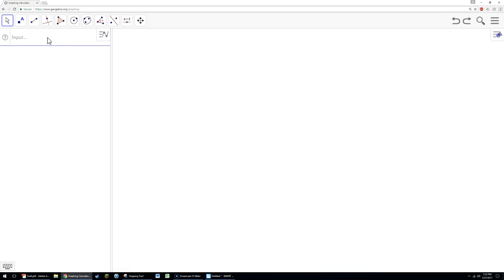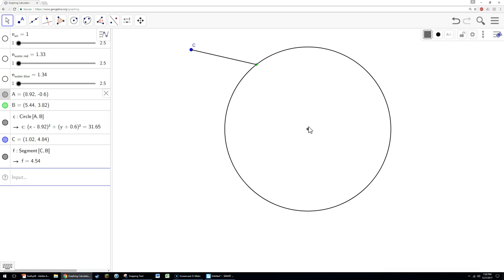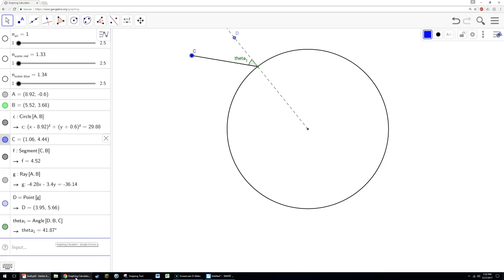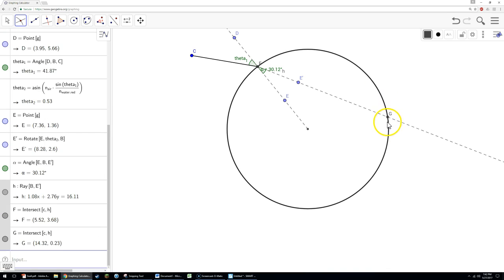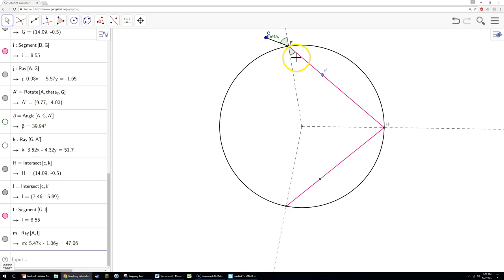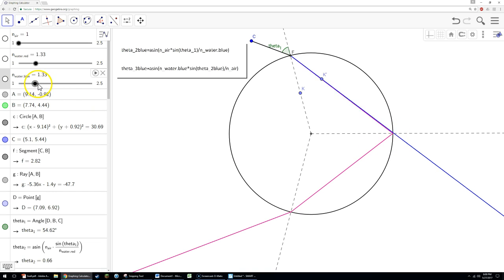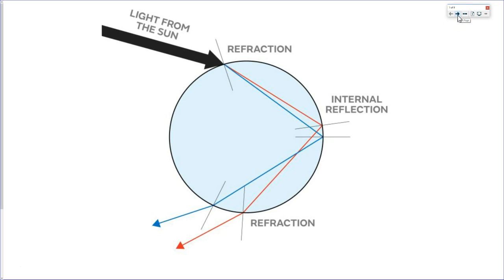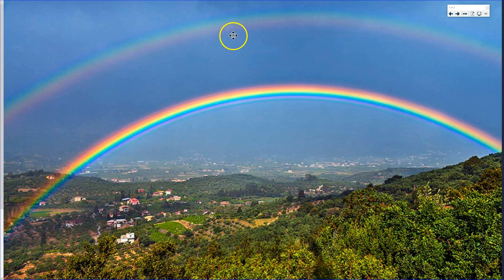Simulating Light Refraction in Geogebra